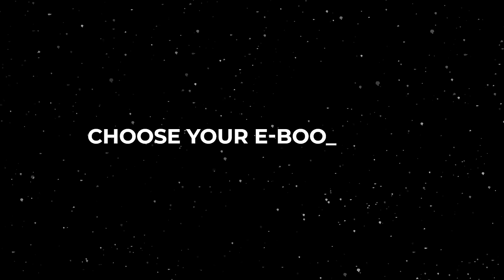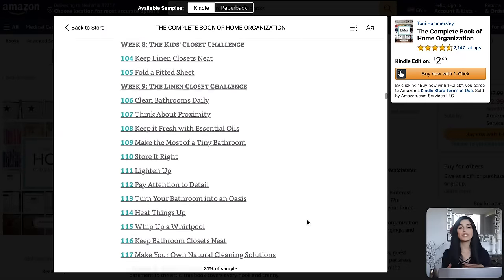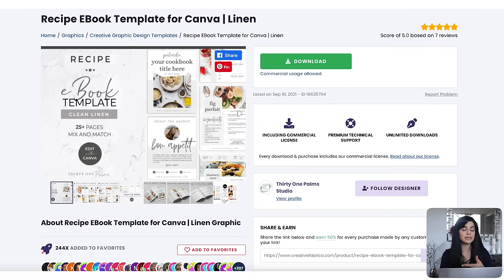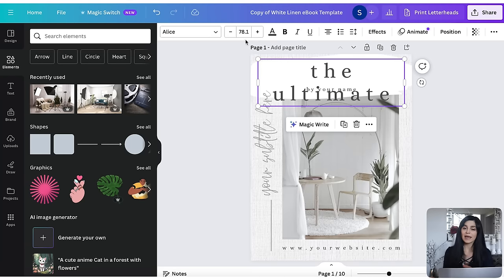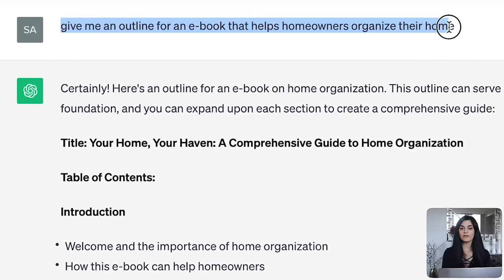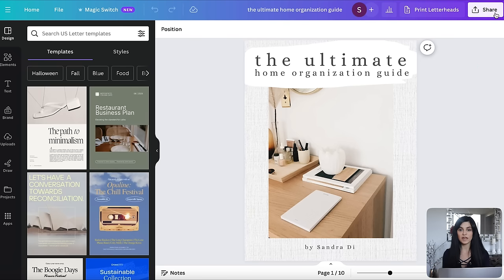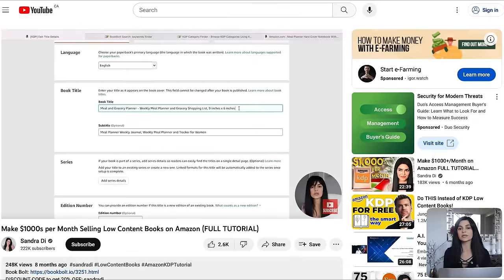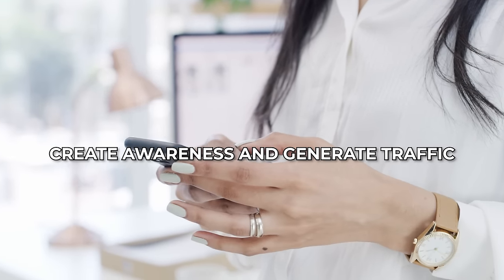Make $200 a Day Selling Ebooks (No Tech Skill Required)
Want to know how to create an ebook and sell it online? This tutorial will show you how to create an ebook in canva and sell it using amazon, social media, or your own website! Learn how to get ready-made templates and use AI to help you create the perfect ebook easily and efficiently so you can start selling right away.

//TOOLS & SERVICES I USE AND RECOMMEND:

KDP eBook formatting